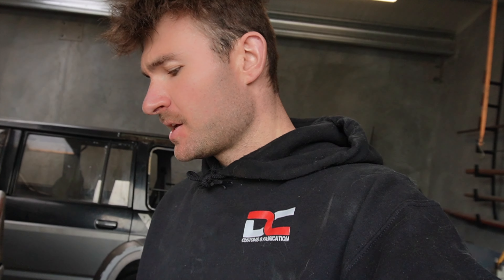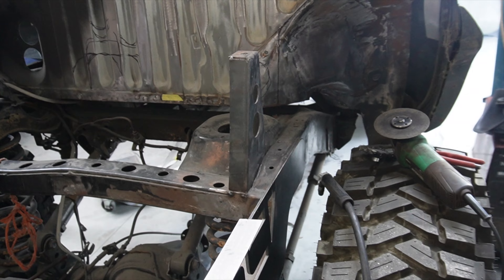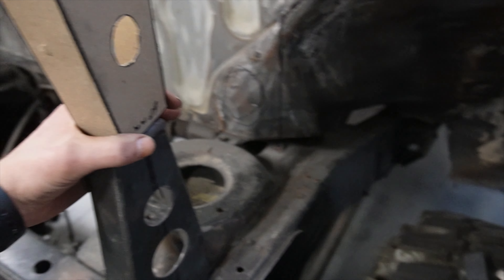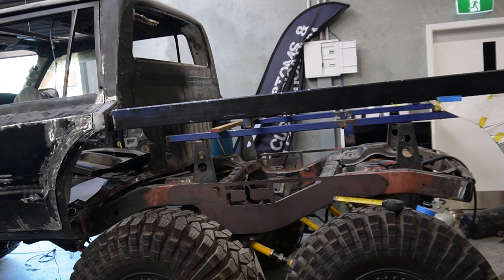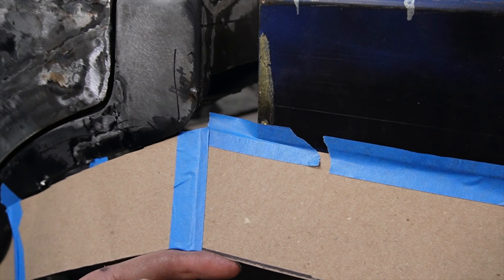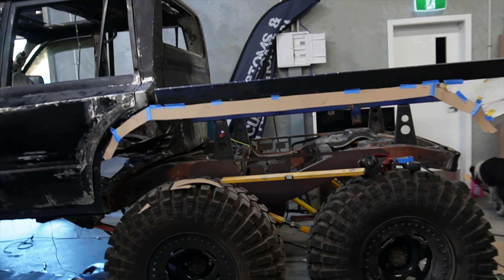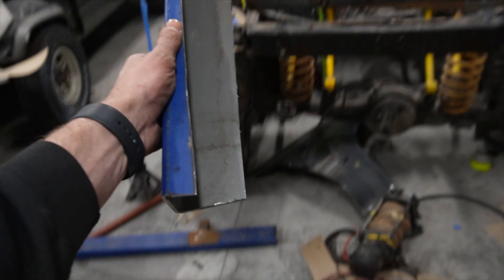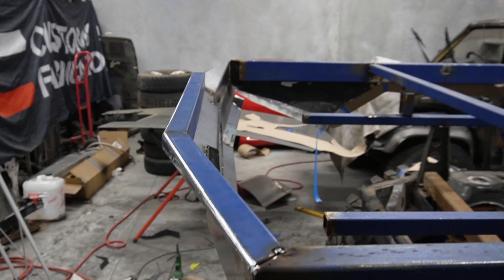how to make a custom ute tray / deck Pt.1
Ute tray build in order

In this video I start making my custom Ute tray also known as a pick up deck, I have big plans for this tray and i hope you stick around to see the Final outcome because it's gonna be like nothing you've seen before

Let me know what you thought about the video and what you'd like to see, thanks